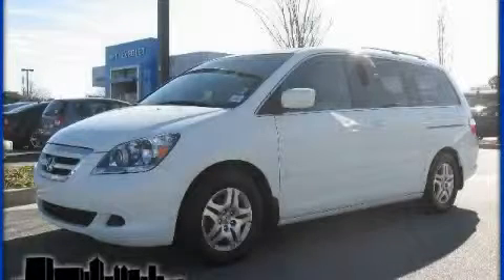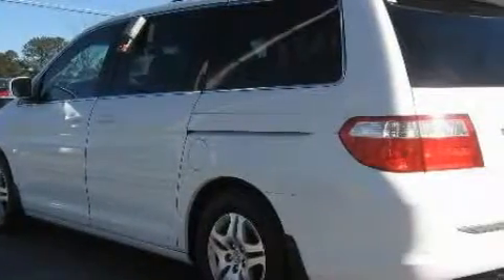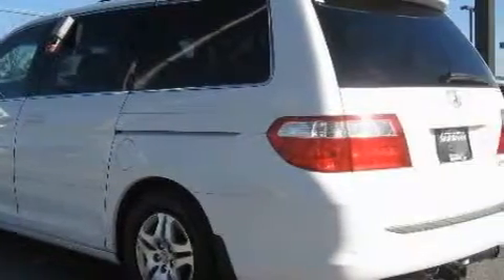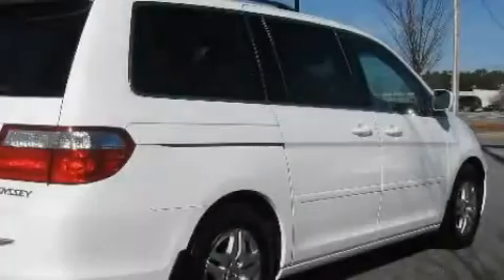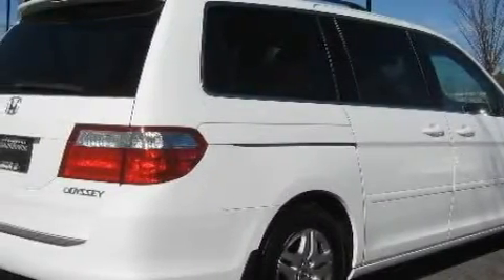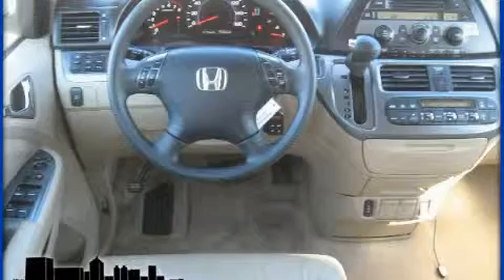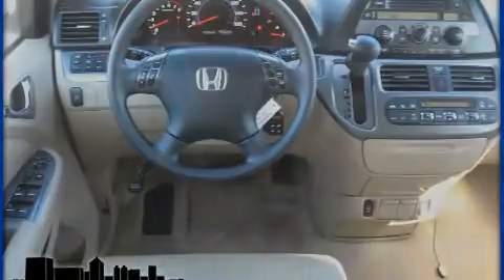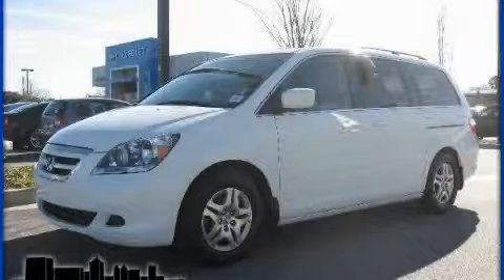Pre-Owned 2005 Honda Odyssey Newnan GA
Year: 2005
 Make: Honda
 Model: Odyssey
 Engine: Gas V6 3.5L/212
 Trans.: Automatic
 Exterior: Taffeta White
 Miles: 79,525
 Interior: Tan

 http://

 695 Bullsboro Dr.